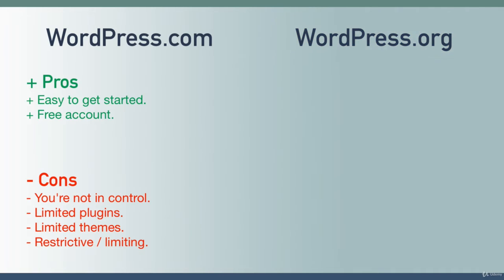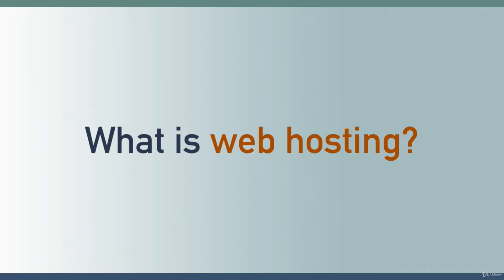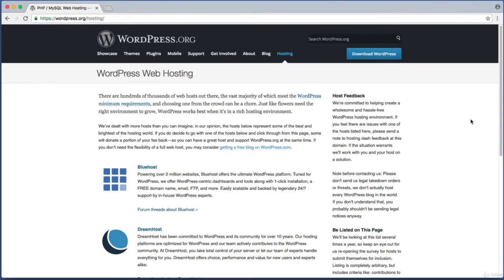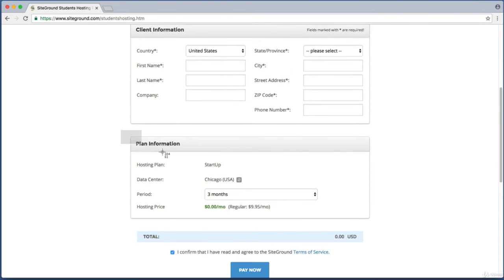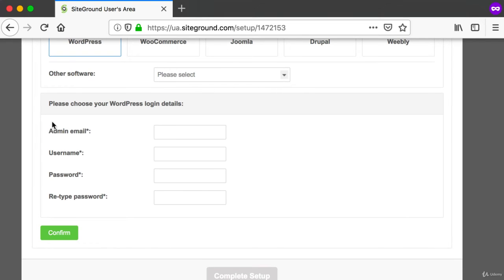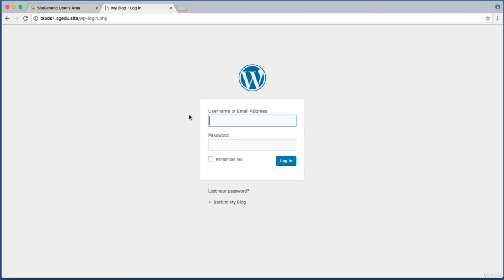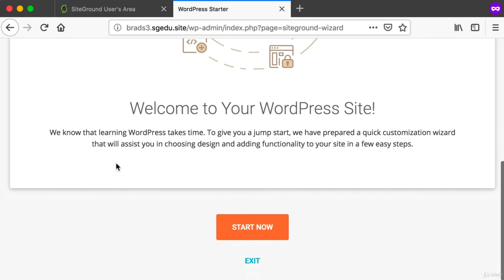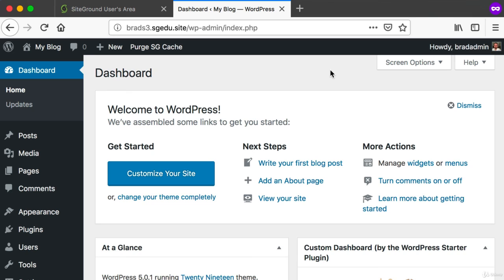WordPress For Beginners - How to Get Your Own WordPress Website - Video 02